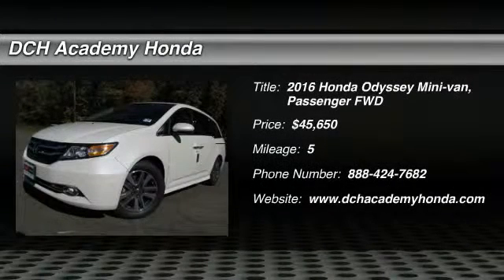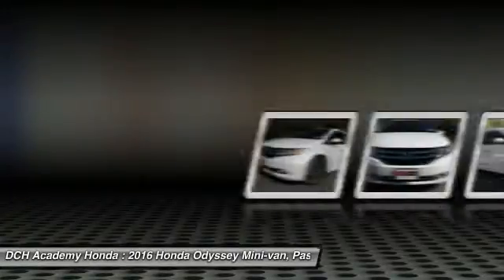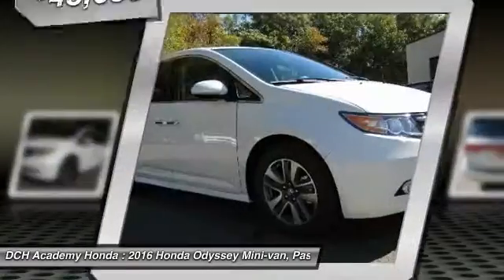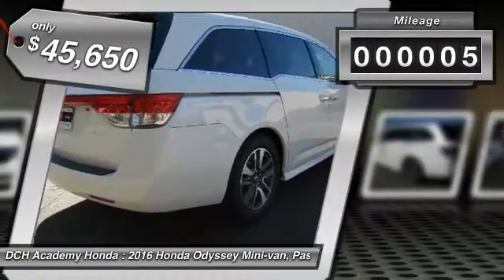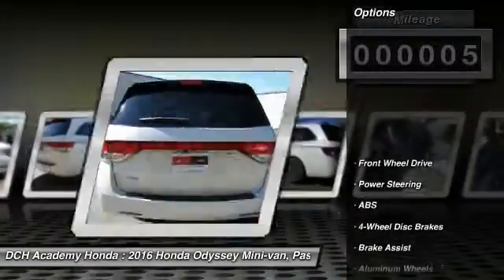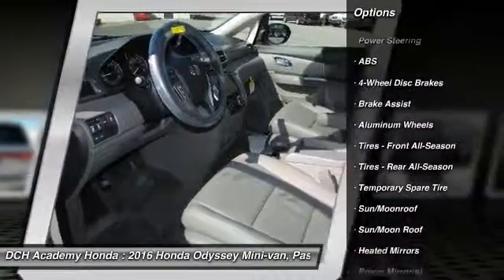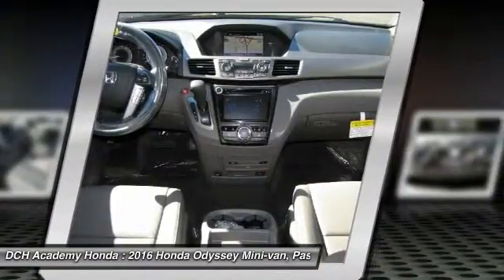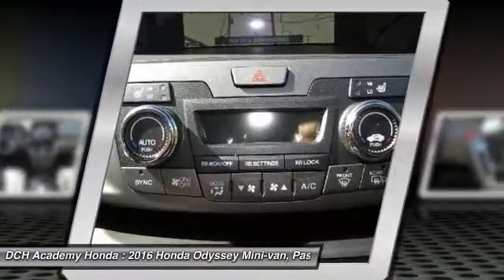2016 Honda Odyssey AH60824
2016 HONDA ODYSSEY Old Bridge, NJ
Stock# AH60824

BACK-UP CAMERA, LEATHER, NAVIGATION, BLIND SPOT MONITOR, BLUETOOTH, MOONROOF, MP3 Player, CHILD LOCKS, 3RD ROW SEAT, KEYLESS ENTRY, 28 MPG Highway, HID HEADLIGHTS, SAT RADIO, POWER LIFTGATE, ALLOY WHEELS! The Honda Odyssey has a wide, low stance with a modern aerodynamic feel. Its fresh, angled lines, combined with updates to its front end, grille, and rear taillights result in a bold design. Take into consideration its great records for reliability and safety combined with fact that it is enjoyable and comfortable to drive, and this is one vehicle should not be missed. Depending on the trim level you select, it can seat up to 8 passengers. The third row seats are split, and each seat can fold flat into the floor. The outside seats in the second row can slide towards the walls, so that three child safety seats can fit next to one another. The Multi-Function 2nd-Row Center Seat, on EX trims and above, can either fold forward to become a center console or slide forward 5.5 inches to enable a child seat to be closer to the driver and front passenger. Powering the Odyssey is a 3.5L V6 engine, with 248 hp. The base Odyssey, comes standard with such items as a rearview camera, an AM FM CD Radio with 7 speakers and a color 8-inch interface screen, Bluetooth connectivity, and power front seats. Higher trims come with features like power sliding doors, LaneWatch camera system, navigation, 3-zone climate control, leather, and a power lift tailgate. The top-of-the-line Touring Elite trim gives you things like the amazing Honda DVD Ultrawide Rear Entertainment System, and a premium 12 speaker sound system with surround sound. The Touring Elite also gives you the convenience of the innovative HondaVac, which is a vacuum cleaner integrated with the car to help fight day-to-day messes, also available on the new for 2016 Special Edition model.